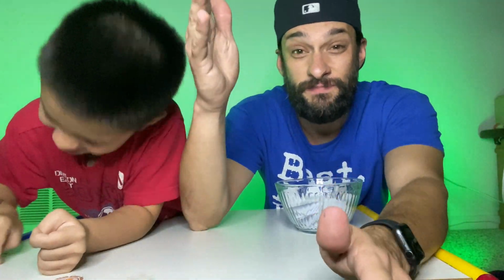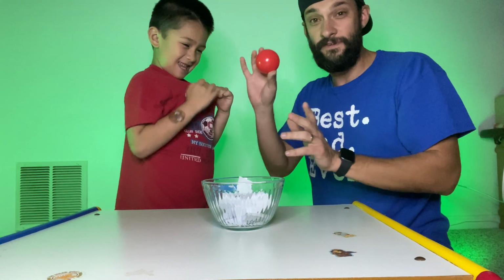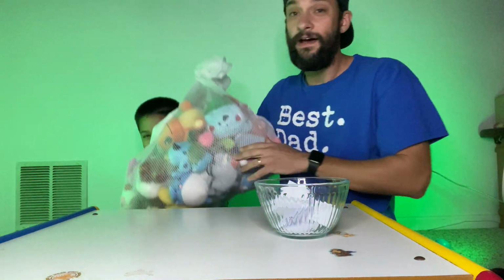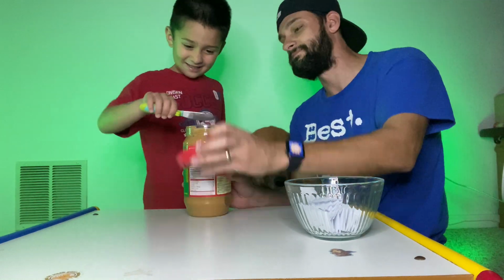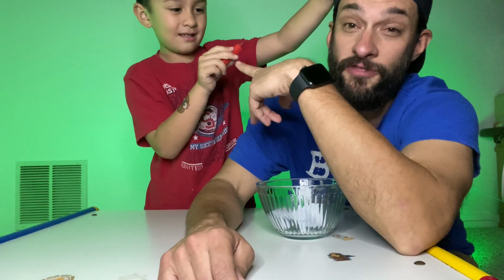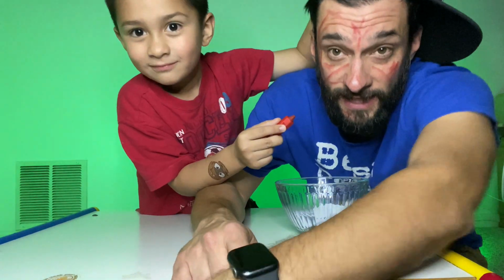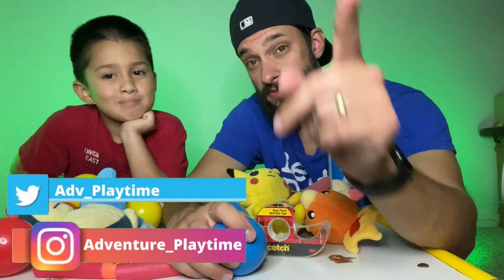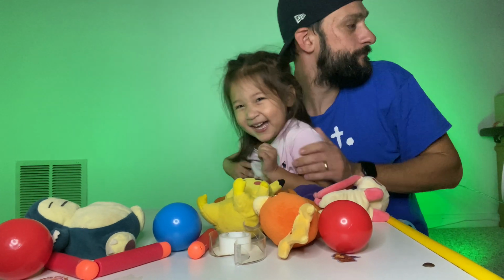EPIC ROCK PAPER SCISSORS PUNISHMENT CHALLENGE( featuring Nerf blaster and Pokémon toys )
Welcome to our first EPIC ROCK PAPER SCISSORS PUNISHMENT CHALLENGE on Adventure Playtime! In this video we play Rock Paper Scissors with a twist. If you lose, you get a punishment! This is a fun video that features Pokémon toys, a nerf blaster and much more! We hope you enjoy it!

Check out some other of our fun videos!

About Adventure Playtime:

Welcome to Adventure Playtime! We are a father and son family channel created for kids and families to provide entertainment, laughs, and  encourage imagination and pretend play. We do toy reviews, game reviews with gameplay, and love doing an epic challenge .  We provide family friendly videos that are safe for children.